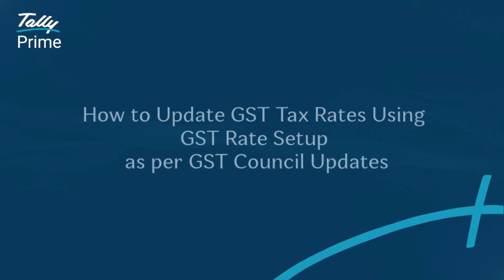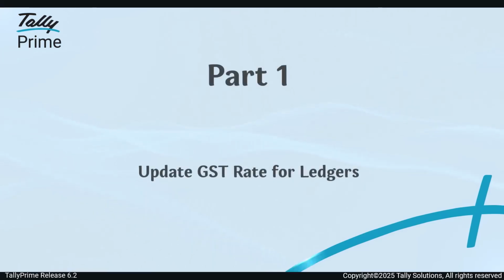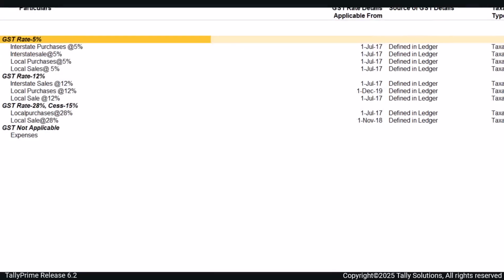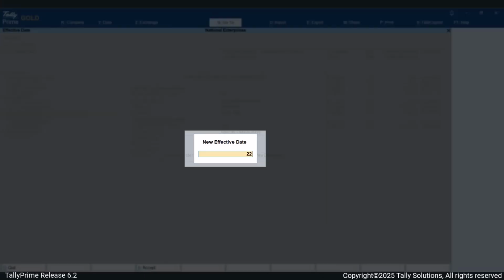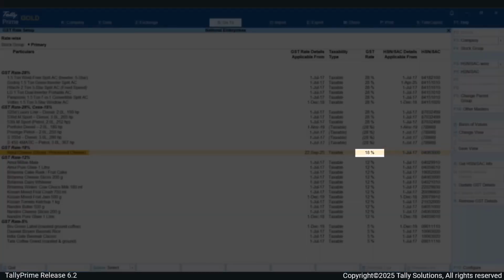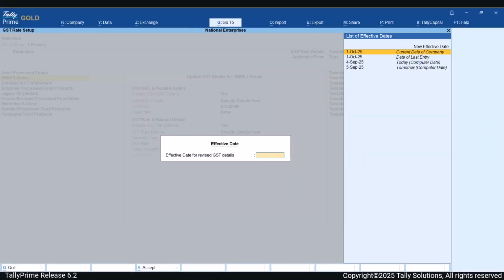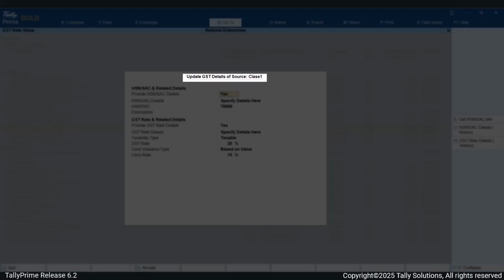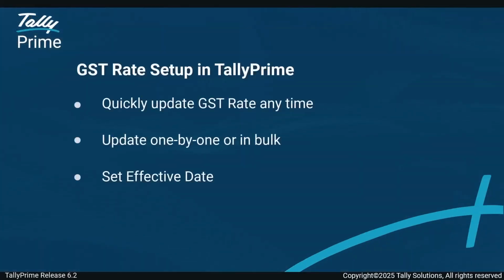How to Update GST Tax Rates Using GST Rate Setup as per GST Council Changes ｜ TallyHelp